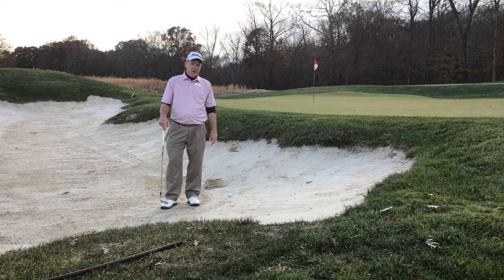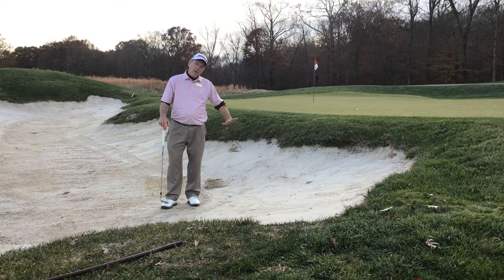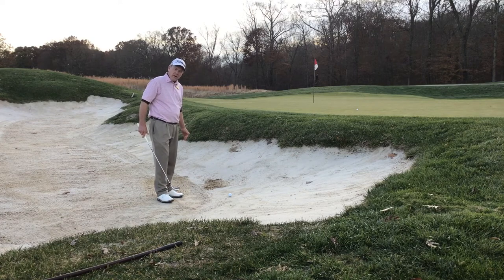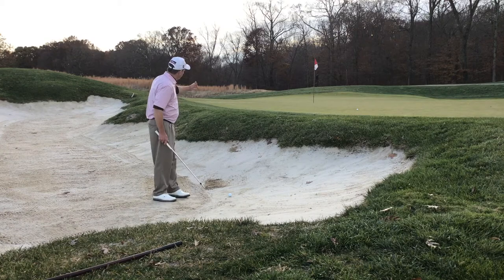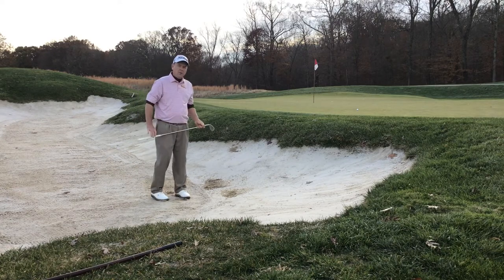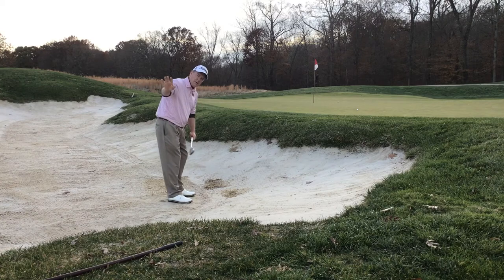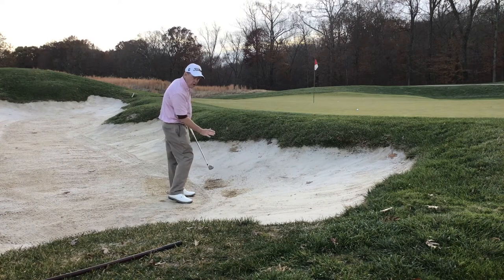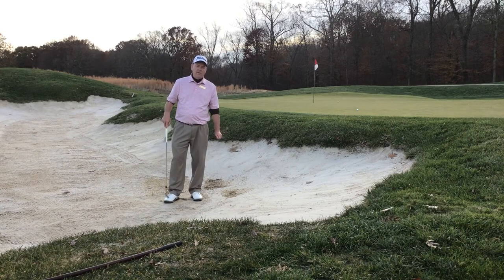Firm Lie in Greenside Bunker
Harvey shows you how to play a firm lie in a greenside bunker.